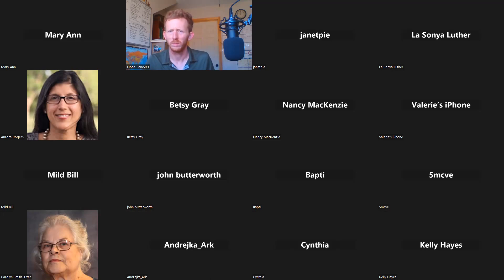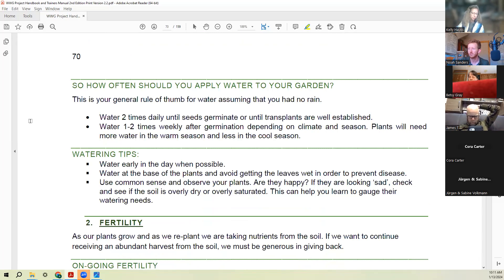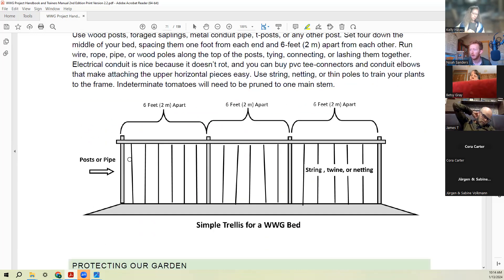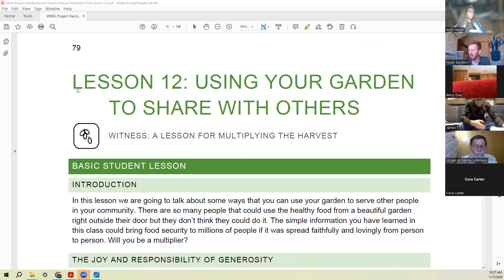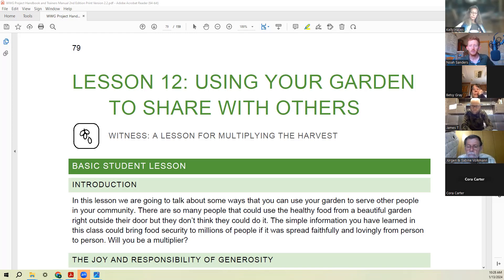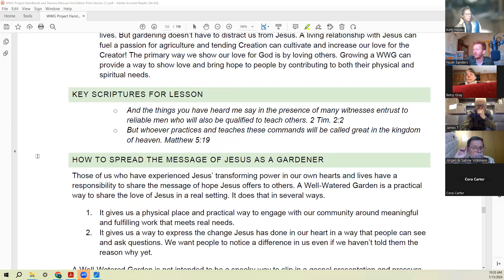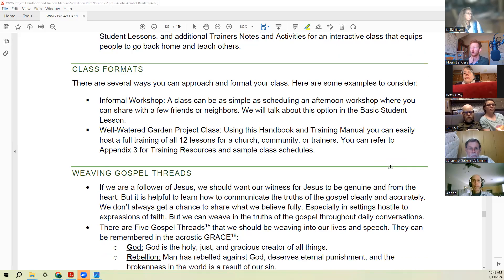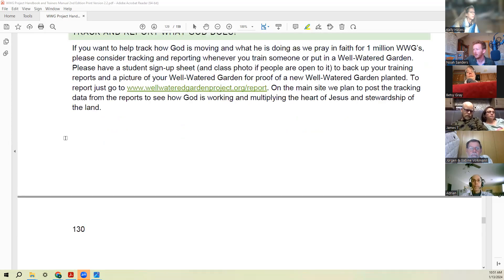Session 4: The Harvest of the Well-Watered Garden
This is the final session of the Online Well-Watered Garden Training, held January 12-13, 2024.

If you have been blessed and feel led to donate to our family as we put on these free trainings, you can do so